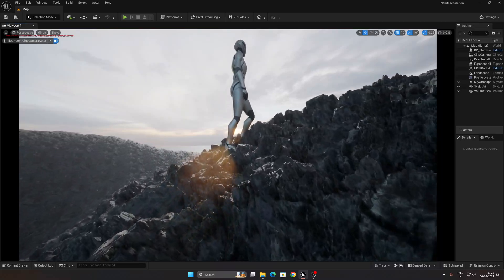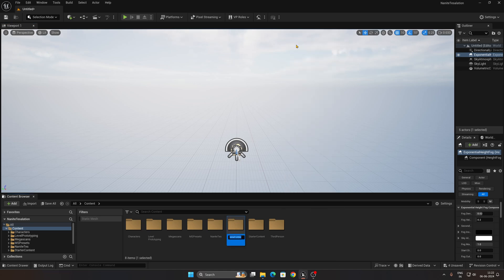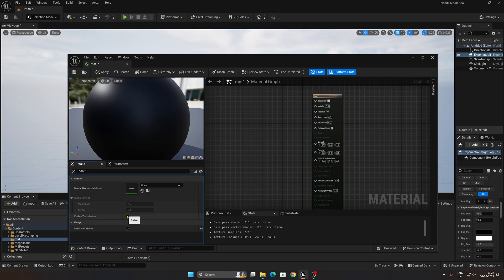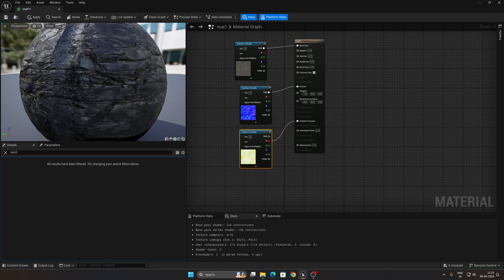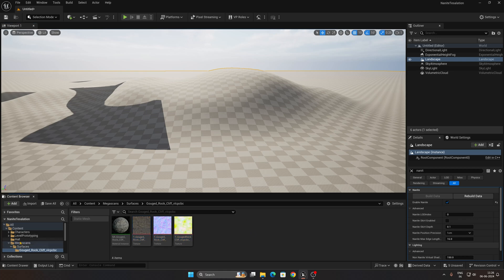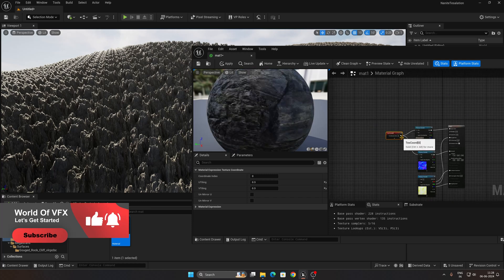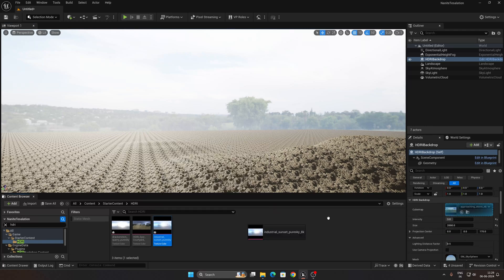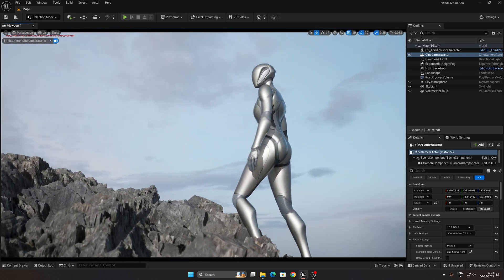Unreal Engine 5.4 Nanite Tessellation Tutorial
So you want to know how to enable and master the long awaited Nanite Tessellation feature inside of Unreal Engine 5.3? I got you covered! In this video I will show you how to enable Nanite Tessellation in latest Unreal Engine 5.3 making your landscapes and objects really stand out with crazy amount of detail while utilizing the power of Nanites!

Here are the commands you need to add to render section of your ProjectName/Config/DefaultEngine.ini:
r.Nanite.AllowTessellation=1
r.Nanite.Tessellation=1